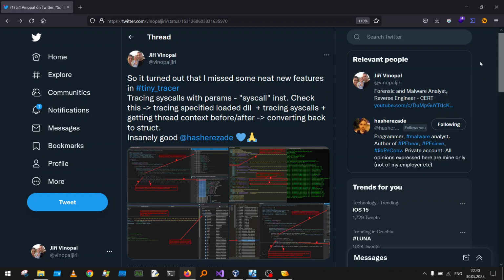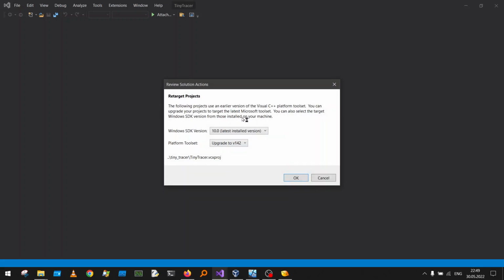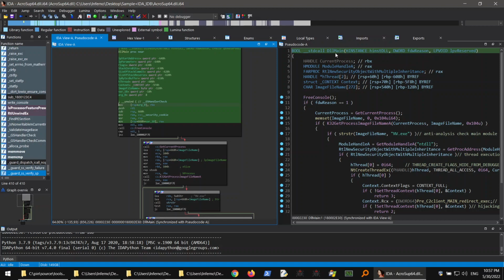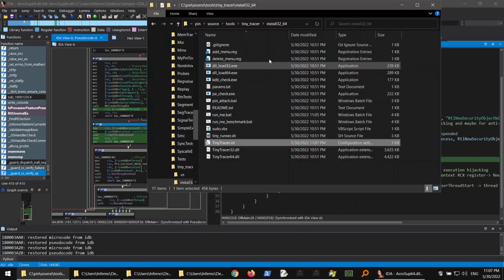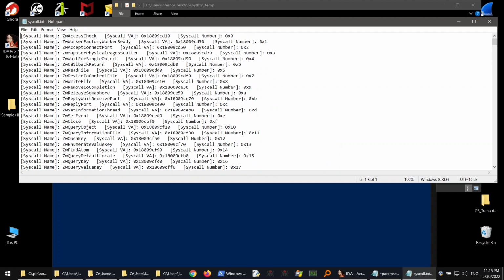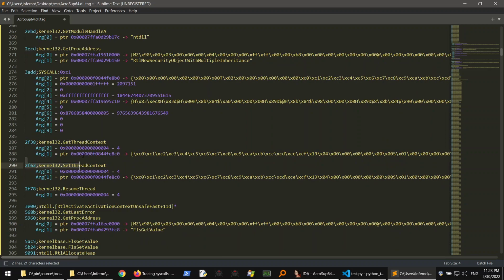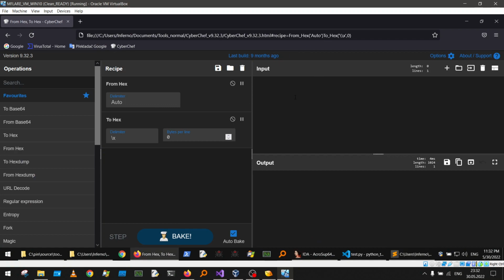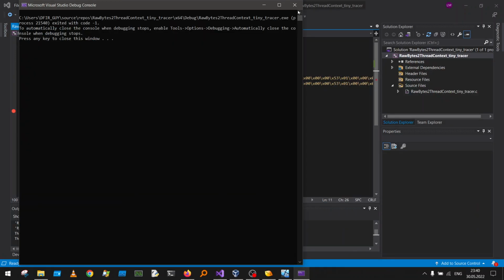From Zero to Hero - Advanced Usage of Tiny_Tracer tracing APT29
In this video, I will be covering the building/compilation process of tiny_tracer tool
I will introduce new features like Tracing Syscalls.
We will learn to modify settings of tiny_tracer to fulfill our needs (tracing specified module in desired process, changing params.txt config, changing .ini config etc..).

As example I will show you how to take thread context before and after modification to find out address of thread execution hijacking. Converting raw bytes content of thread context to its structure type.

for developing and maintaining this awesome tool.